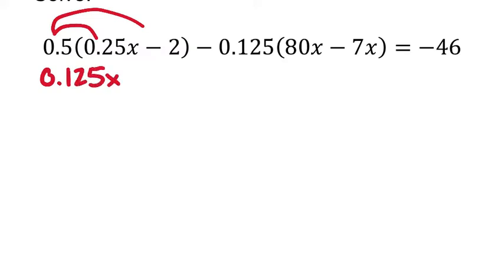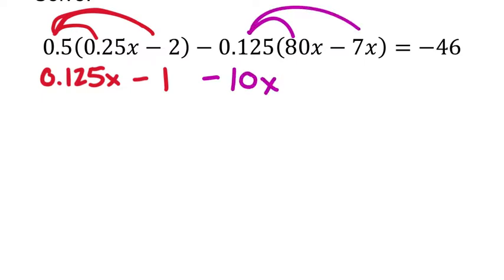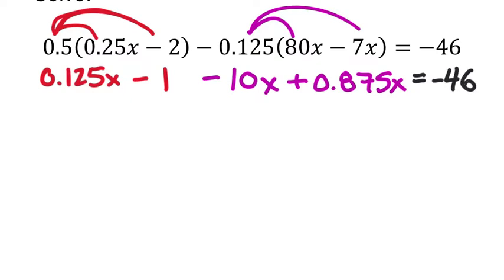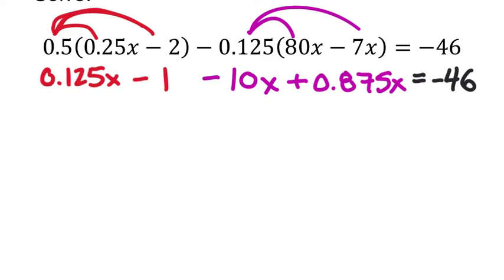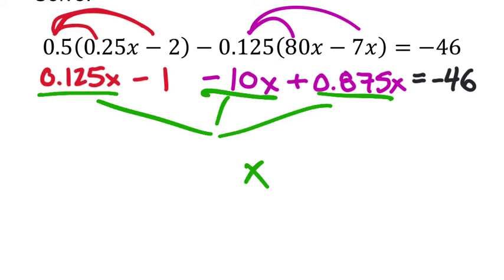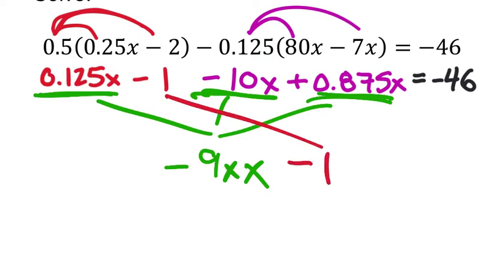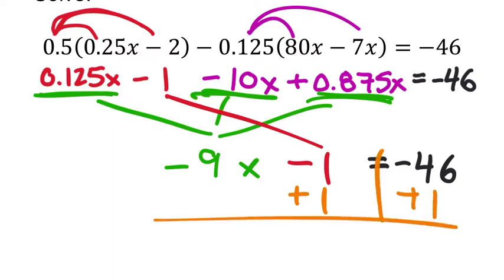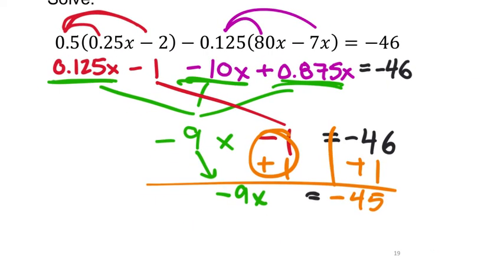Red Rainbows of Distribution (Purple Ones Too)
Solving an equation with distribution, combining like terms, and principles of equality.